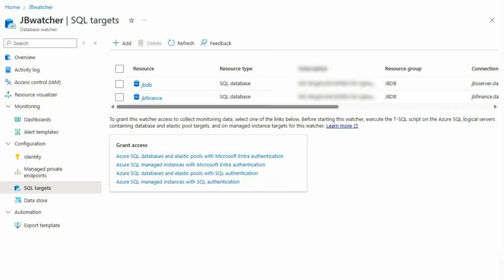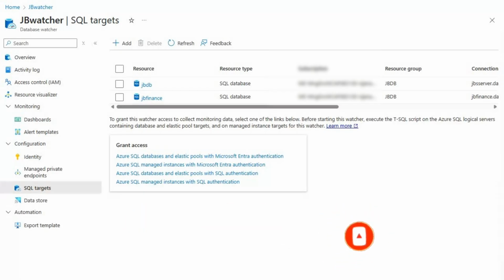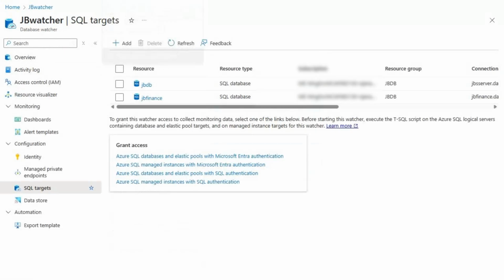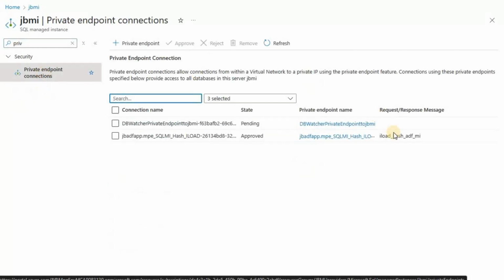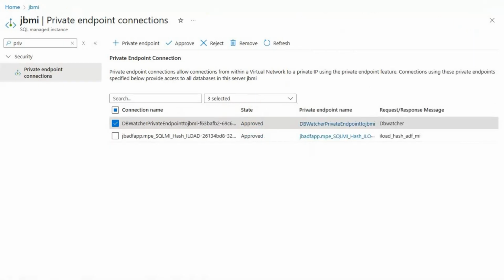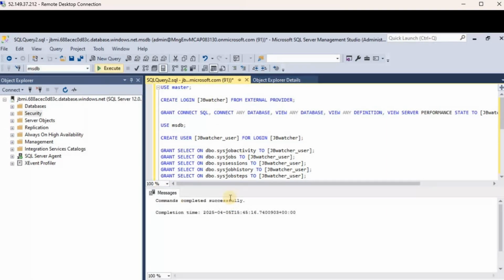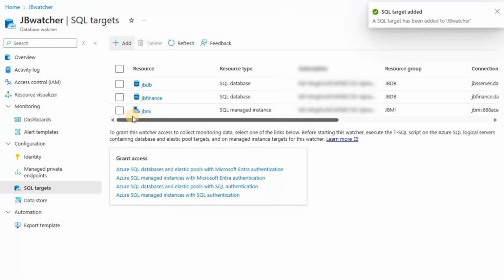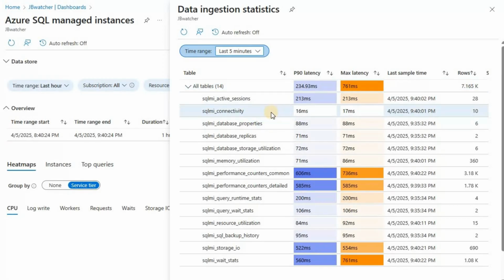Azure Database Watcher Series: Securely Monitoring Managed Instance with Entra ID & Private Endpoint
Azure Database Watcher Series: Securing Azure SQL Managed Instance with Entra ID & Managed Private Endpoint 🔐🚀

Welcome to this comprehensive step-by-step guide in the Azure Database Watcher Series, where we explore how to securely monitor an Azure SQL Managed Instance (MI) using Microsoft Entra Authentication and a Managed Private Endpoint. This guide is based on a real-world scenario and aligns with best practices for cloud security and performance. 🌐✅

Azure SQL Managed Instance is a powerful PaaS solution, but due to its architecture, it is typically isolated from public internet access. This means that conventional ways of monitoring, which rely on public endpoints, just won’t work. ❌🌍
So, what do we do? We leverage:
Microsoft Entra Authentication (formerly Azure AD) for secure, identity-based authentication 🔑
Managed Private Endpoints (MPE) for secure communication between Azure Database Watcher and the Managed Instance 🌉
This combination ensures top-notch security, eliminates the need for passwords, and enhances monitoring performance by keeping all traffic within your Azure VNet. 🛡️💨

🛠️ Prerequisites
Before we start, make sure you have the following:
An Azure SQL Managed Instance deployed within a Virtual Network (VNet) 🧠
An Azure Database Watcher resource created
Access to Microsoft Entra ID with appropriate roles
A User-assigned Managed Identity or System-assigned identity enabled for Azure Database Watcher 🔐
Permissions to create a Managed Private Endpoint
A user or group assigned the SQL Managed Instance Contributor role

🚀 Step-by-Step Guide
Let’s break down each step in detail. 🧩
Step 1: Register Microsoft.Insights Resource Provider
To start, ensure that the Microsoft.Insights resource provider is registered in your subscription. This ensures that you can use Azure Monitor and Database Watcher functionalities. 🧪📊
Step 2: Assign Entra ID Admin to SQL Managed Instance
Azure SQL Managed Instances support Microsoft Entra authentication, which is essential for password-less access.
Go to your SQL Managed Instance in the Azure Portal, and under Azure Active Directory, assign a user or group as Active Directory admin. Then save the changes.
This step allows Entra ID users to authenticate with the MI. ✅
Step 3: Enable Managed Identity on Azure Database Watcher
Head over to your Azure Database Watcher resource. Navigate to Identity, enable System-assigned Managed Identity or assign a User-assigned Identity, and then copy the Object ID. You’ll need this to grant SQL access later.
This identity is what will be used to access your SQL MI securely. 🛡️
Step 4: Grant SQL Permissions to Managed Identity
Once the managed identity is ready, connect to your SQL Managed Instance using an Entra-authenticated admin and create a user from the external provider. Then, assign that user to a role such as db_datareader.
This will allow Database Watcher to read database metrics securely using Entra ID. 🔍

Step 5: Create Managed Private Endpoint

Here’s the game-changer for secure networking! 🔐
In Azure Database Watcher, go to Private Endpoints and add a Managed Private Endpoint. Set the target resource type to Microsoft.Sql/managedInstances, select your target MI and its endpoint, then name the connection and create it.
This allows private communication between your MI and Database Watcher – no internet required! 🕸️❌
Step 6: Approve the Managed Private Endpoint
Navigate to the SQL Managed Instance’s network settings. Find the Private Endpoint connections section and approve the pending connection from Database Watcher.
Now your managed instance is linked privately to the watcher – securely and efficiently! 🧷💯
Step 7: Add SQL Target to Database Watcher
Back to the Database Watcher. Add a target, select SQL Resource, choose your SQL Managed Instance, use Microsoft Entra Authentication for the identity, and confirm.
You’ve now added the SQL MI as a monitored target securely! 🎯

✅ Final Validation

Navigate to Monitored Targets in Database Watcher. Ensure your SQL MI appears as Healthy. Check logs and metrics to confirm that telemetry is being collected 📈
If you see data flowing in – you’re all set! 🎉
💡 Key Benefits of This Setup
Feature
Benefit
Microsoft Entra ID
Password-less, secure authentication 🔐
Managed Private Endpoint
Secure traffic within VNet, no public exposure 🌐🚫
Managed Identity
Least privilege access, no credential leakage 👥
Azure Monitor Integration
Unified monitoring and alerting 📢📊

💬 Final Thoughts
This setup represents the most secure and performant way to monitor your Azure SQL Managed Instance using Database Watcher. With Microsoft Entra Authentication and Managed Private Endpoints in place, your monitoring solution is ready for production – compliant, resilient, and identity-first. 🛡️✅